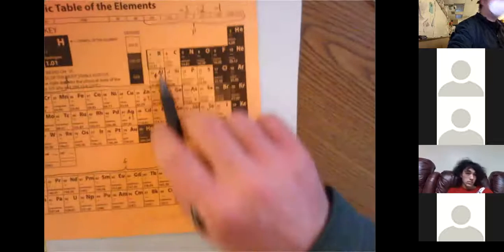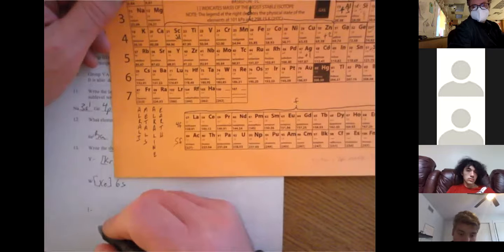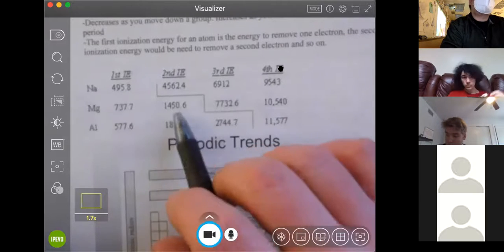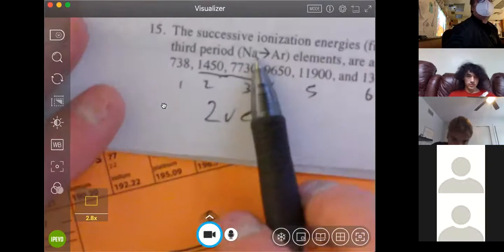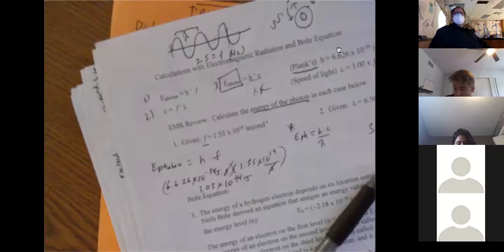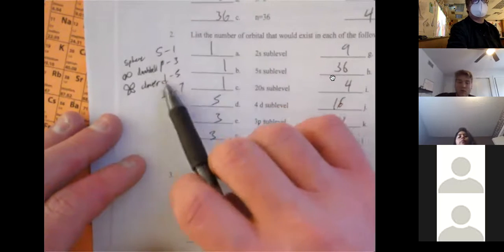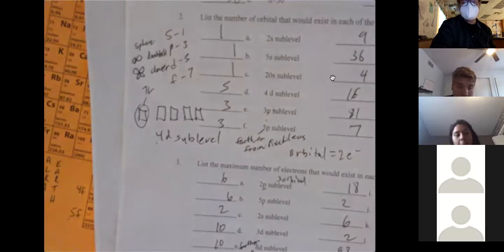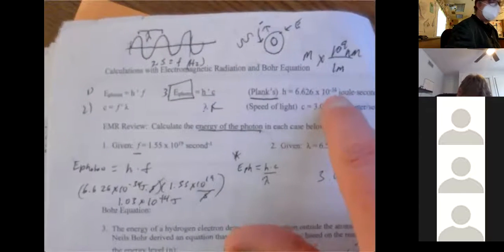Review Quantum Mech